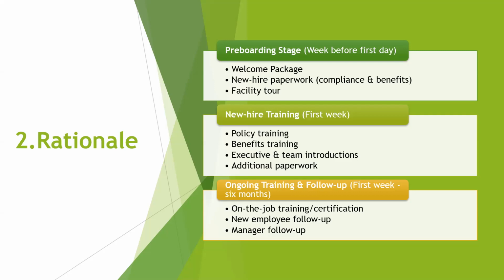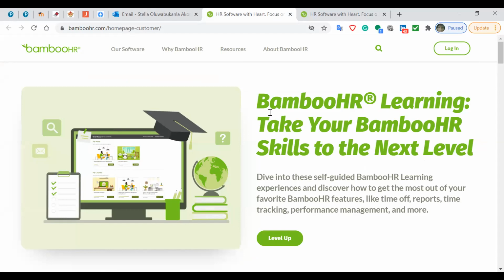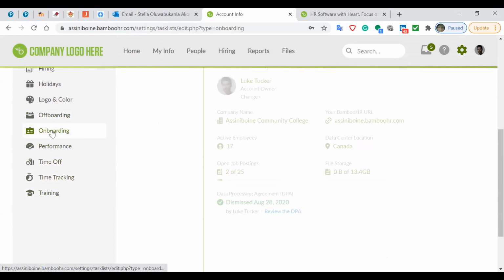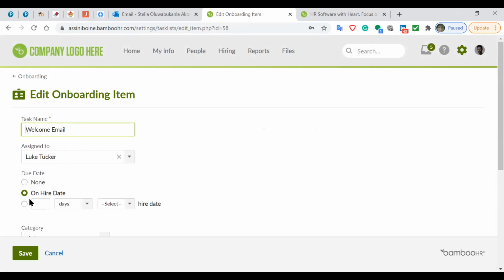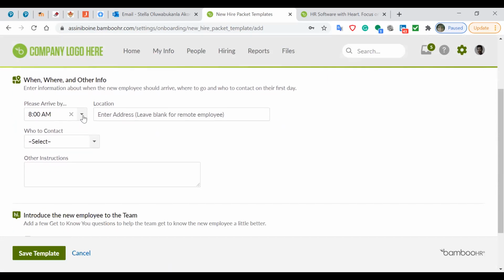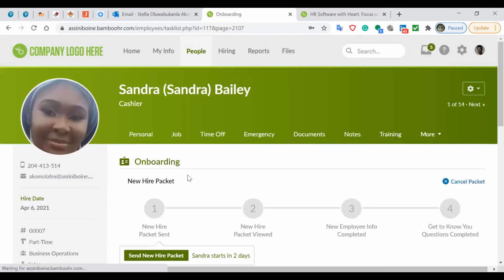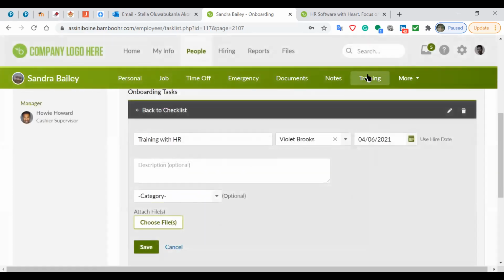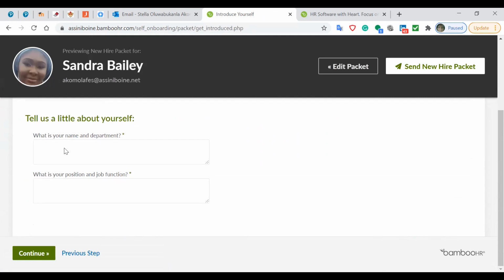Stella Creating Onboarding Task Using Bamboo HR For Managers